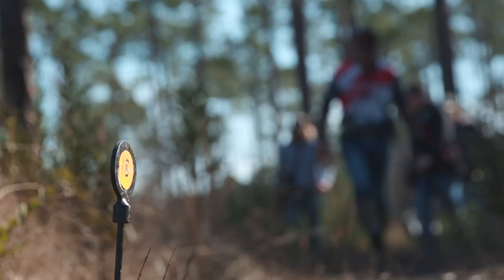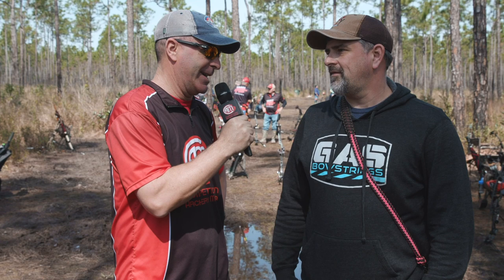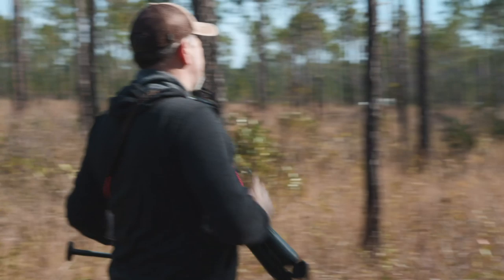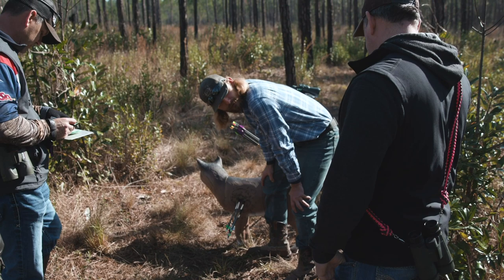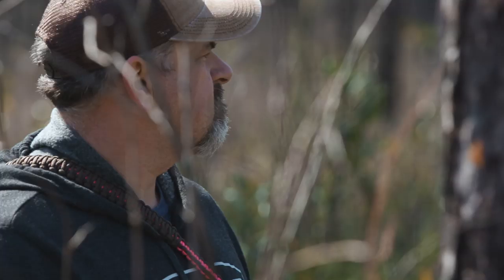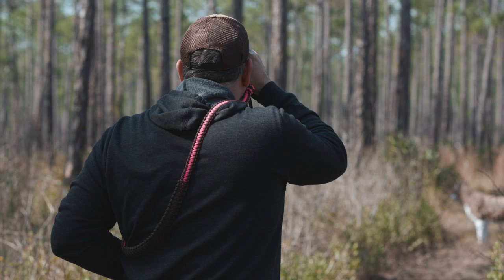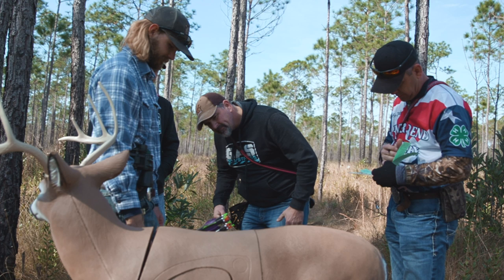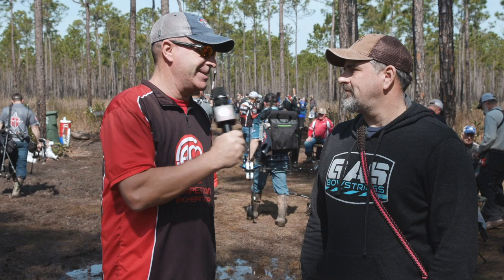Amateur Spotlight: Justin Ertel, ASA Hunter Elite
Justin Ertel, who won the Bowhunter Division at The 2020 Vegas Shoot, talks about why he likes the "pins classes" for archery competition, while shooting in the Archery Shooters Association Hoyt Pro/Am in Foley, Ala., Feb. 23.